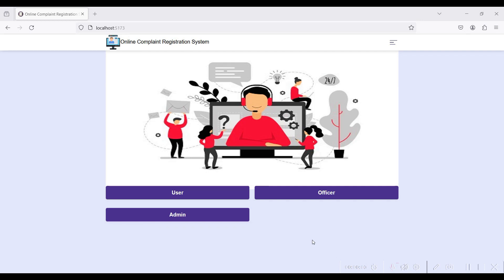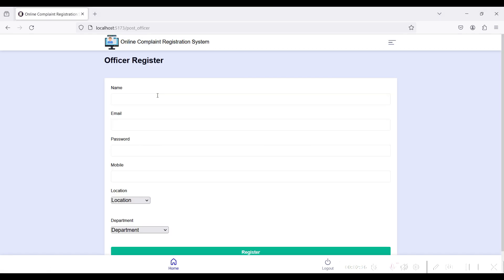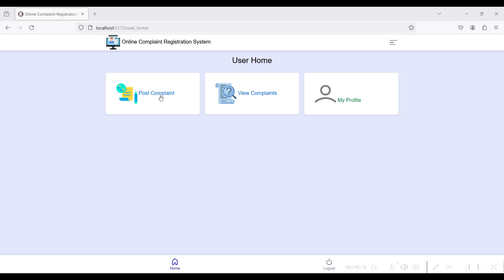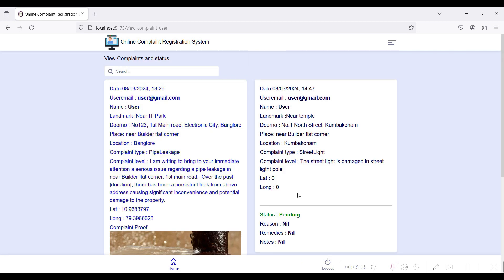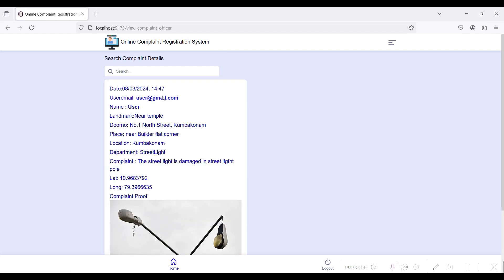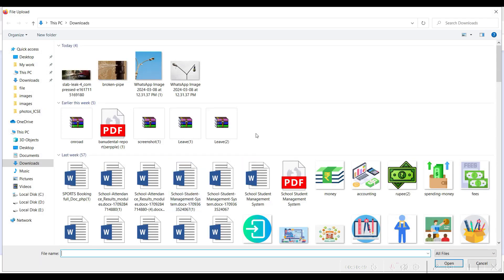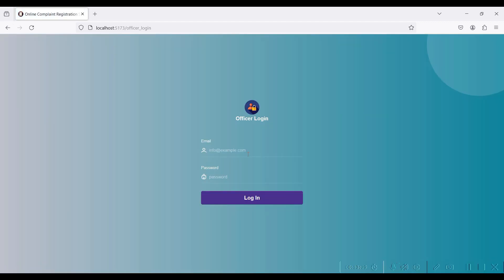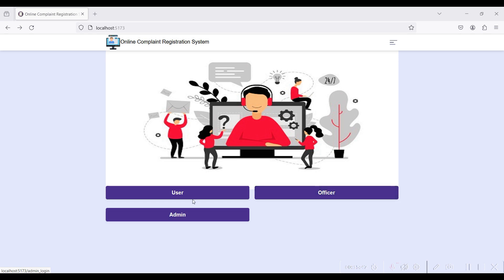Online Complaint Registration MERN React JS Web Application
Complaint  Management - Street light, water pipe leakage, rain water drainage, road - Full Explanation
Learn how to develop an "Online Complaint Registration System" using the MERN stack. This tutorial guides you through the process of building a robust web application that enables users to register complaints online, track their status, and receive updates in real-time. Explore key features such as user authentication, complaint management, and integration of React.js for building a responsive frontend.